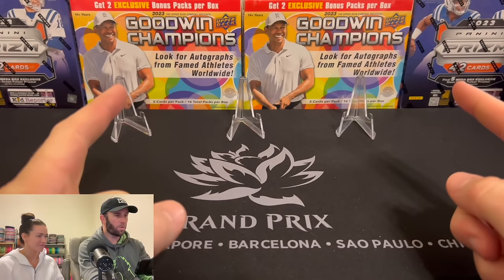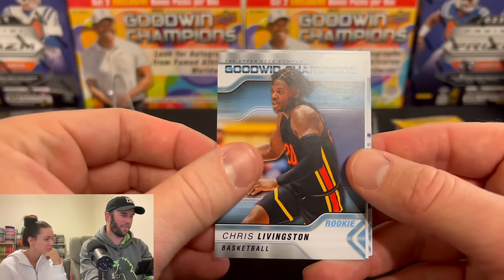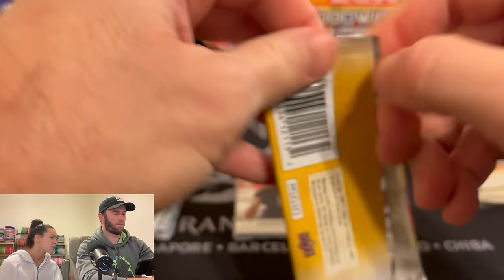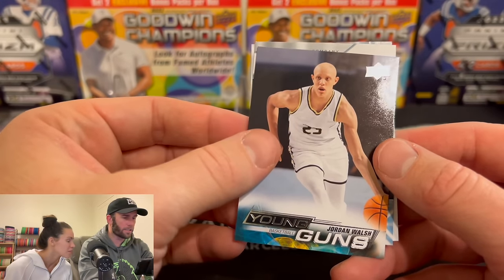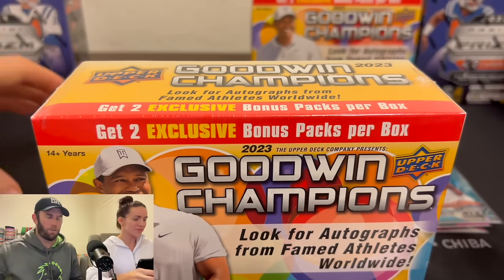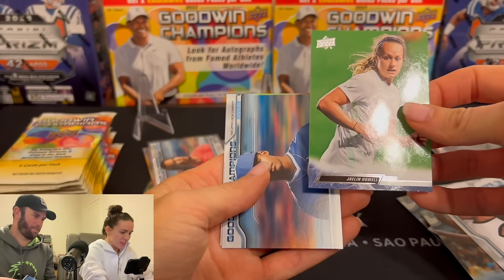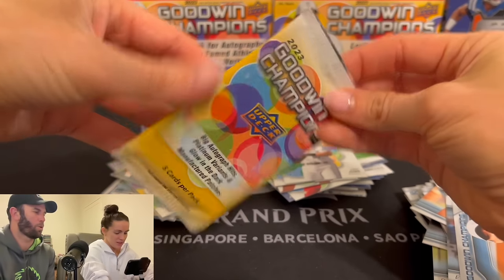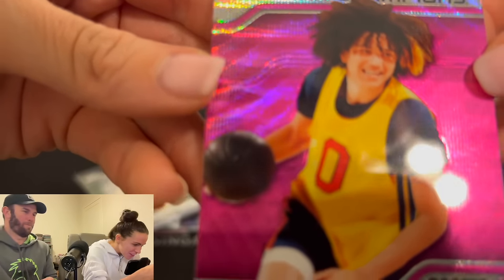CHASING MICHAEL JORDAN'S AUTO! GOODWIN CHAMPIONS MEGA BOXES REVIEW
I saw these on the shelves for the first time and thought they might be a new product. I kind of wish I never would have saw these haha.

United States

We are opening a 2023 Goodwin Champions Mega Boxes